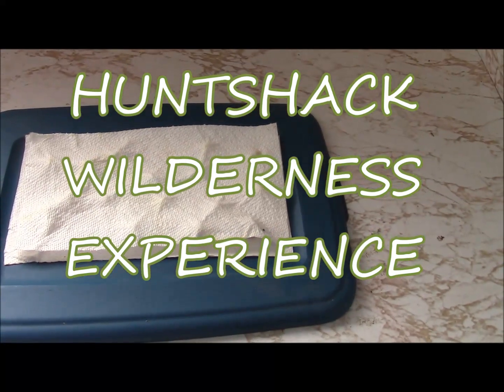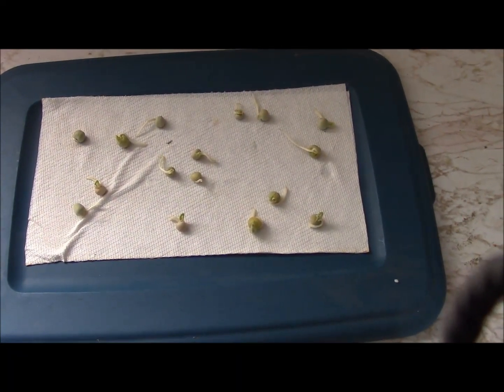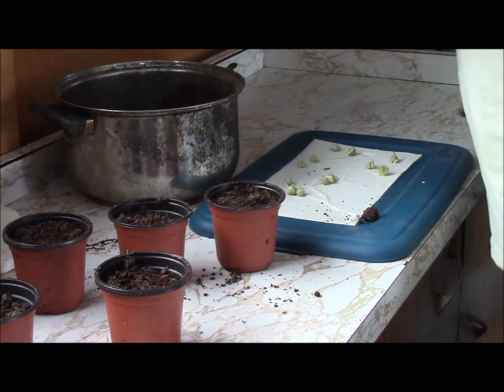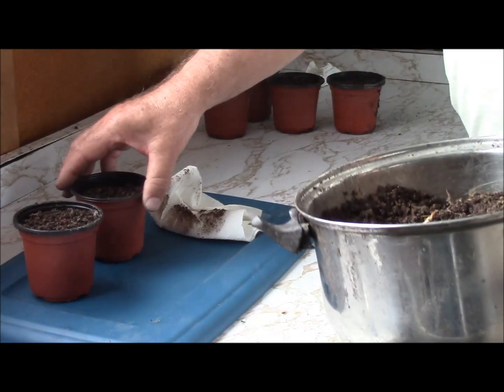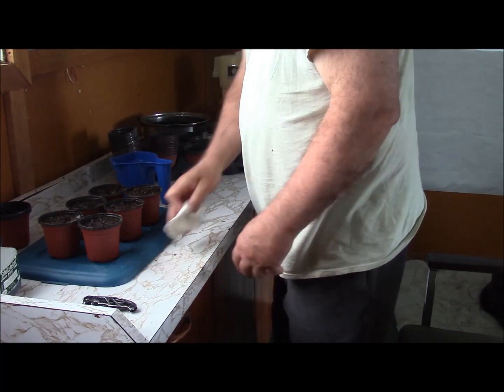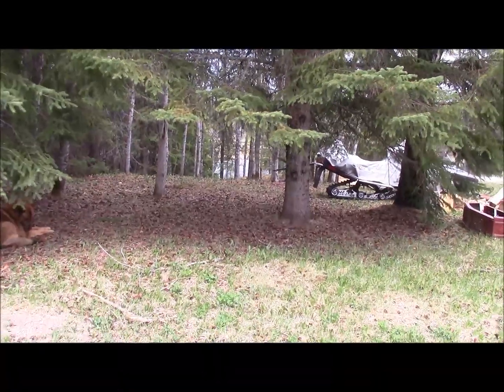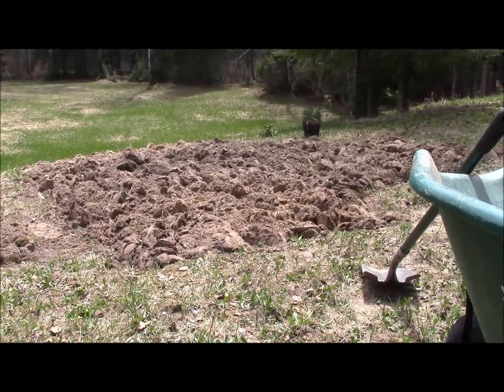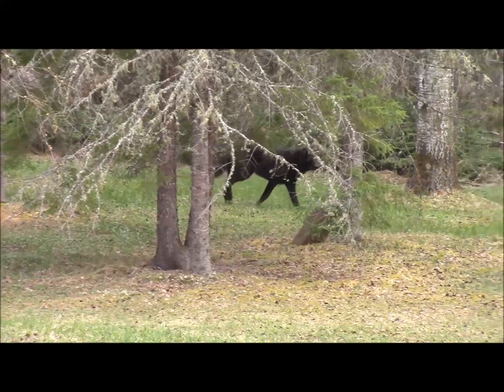My Heirloom Garden - At the cabin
In this video I am starting some very rare Heirloom seeds to freshen my supply and produce some excellent produce. Over the past twenty years I have collected very old , rare seeds from all over the world . The produce from these old varieties is excellent and much better than the new varieties.  New foods are grown with only profit in mind , shelf life , color etc. .  No consideration is given to flavor and food quality.